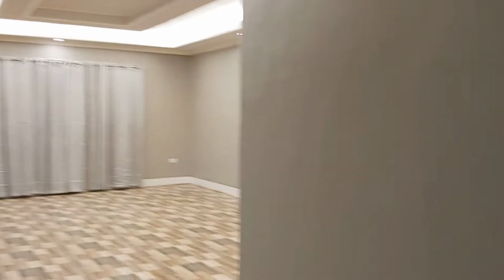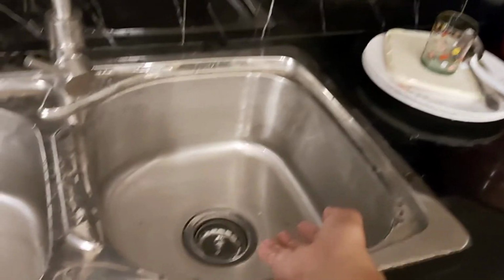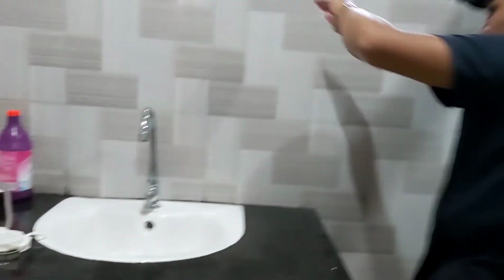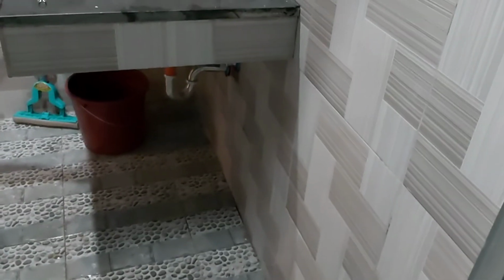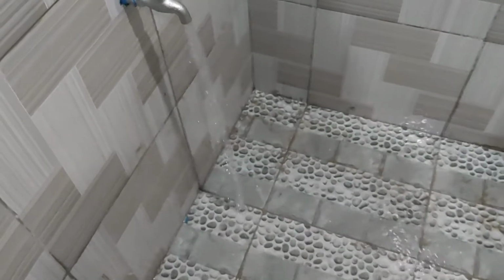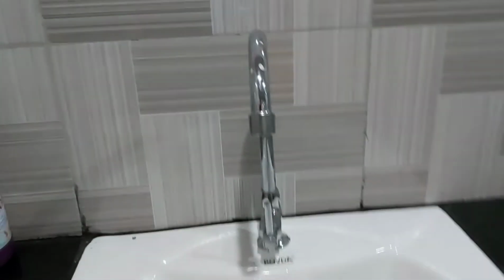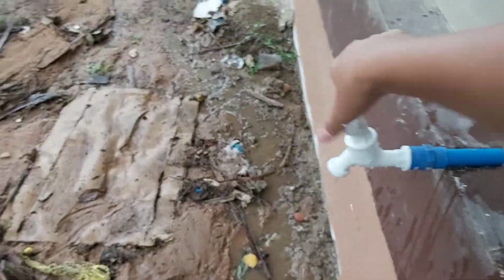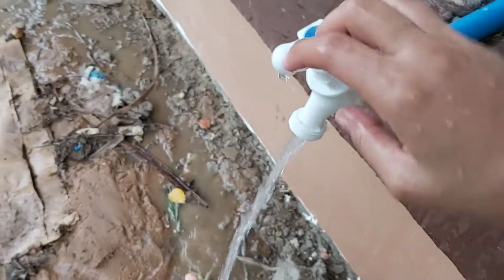House finally have Water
Building our house in Bohol